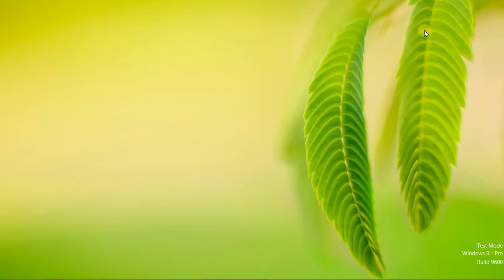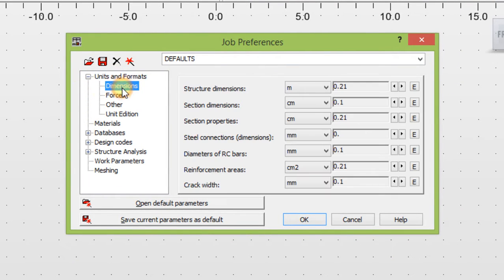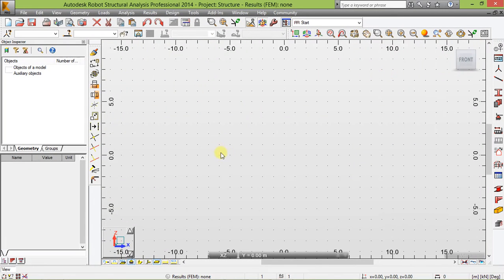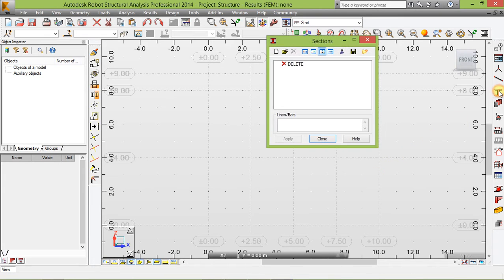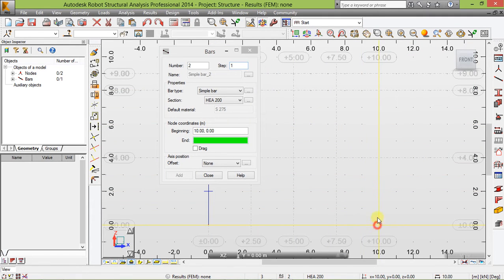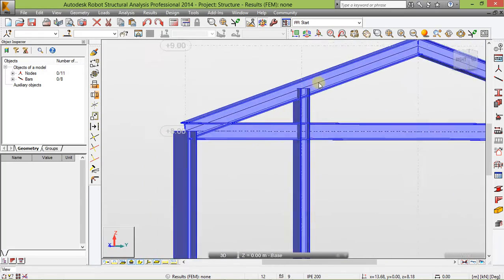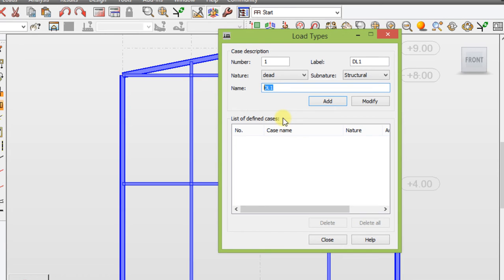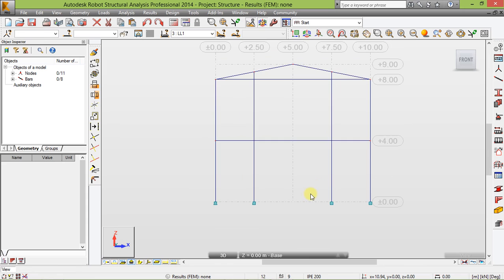1 Draw 2D frames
Draw 2d frame to calculate wind and snow load and then generate 3D structure automaticaly